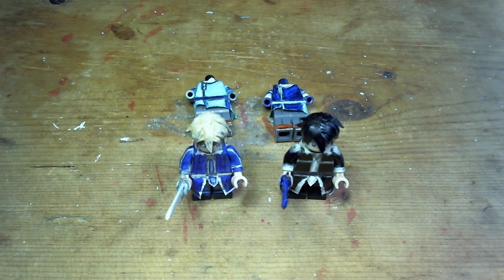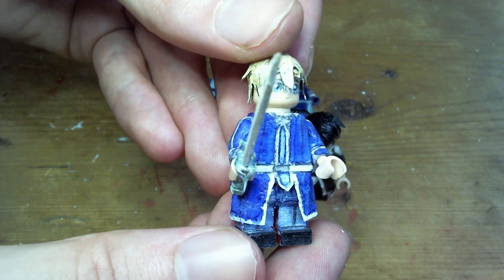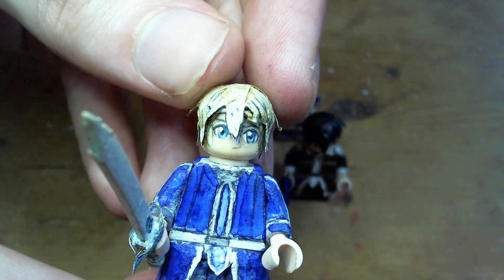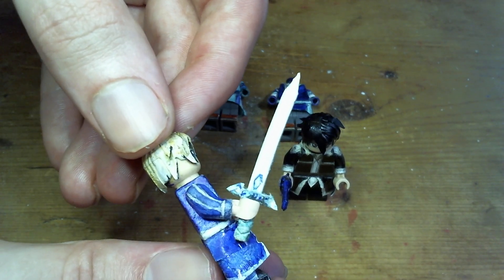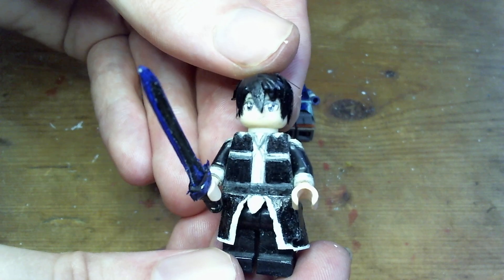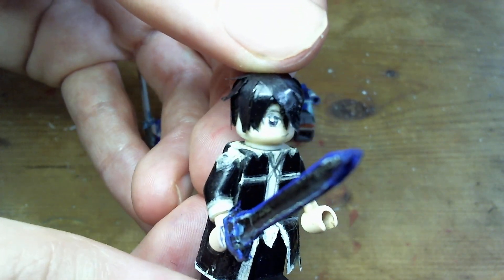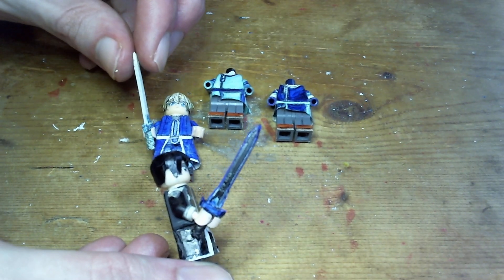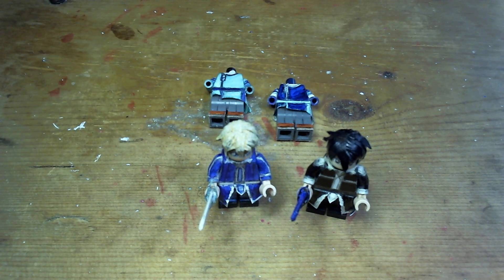LEGO Sword Art Online: Eugeo and Kirito (Alicization)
Custom figures of Kirito and Eugeo with the Night Sky and Blue Rose swords

0:00 Tunics
0:25 Eugeo
2:10 Kirito